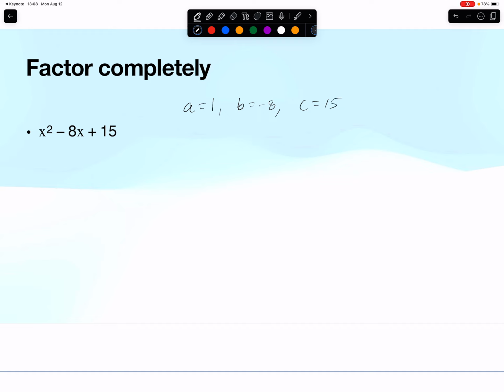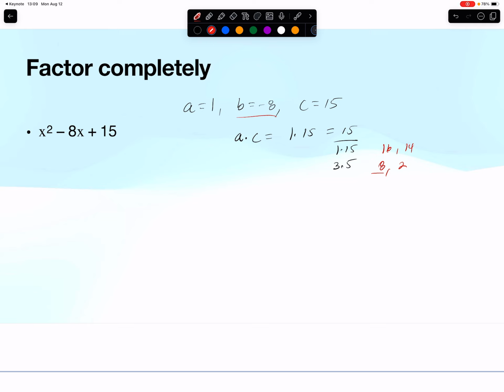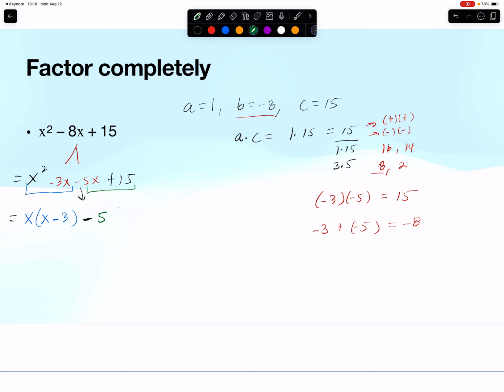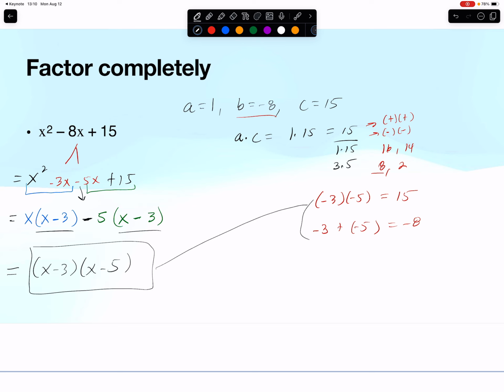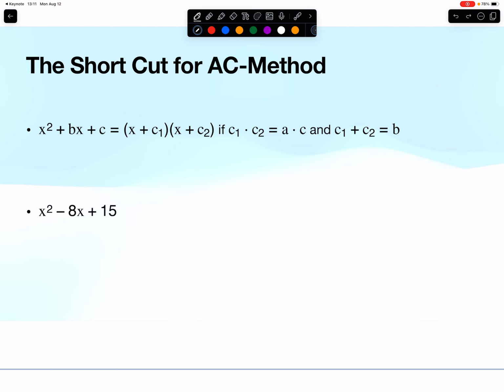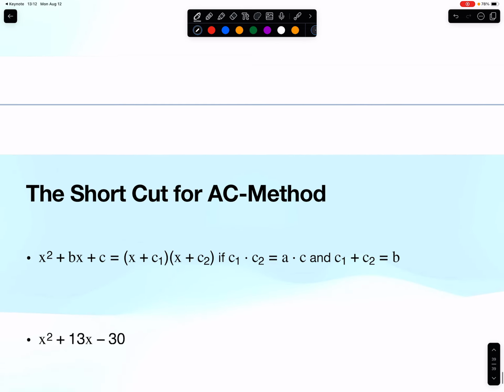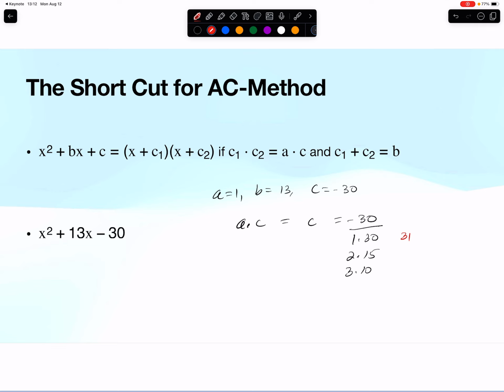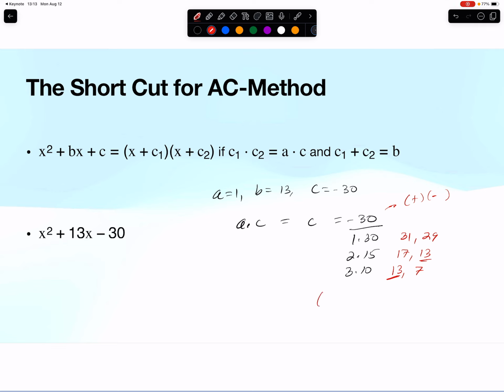AC Method Shortcut